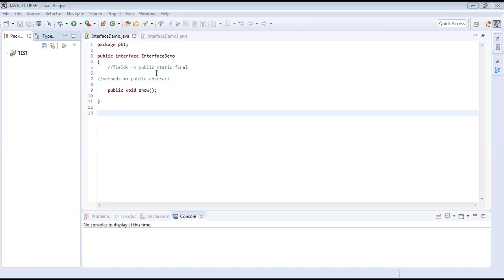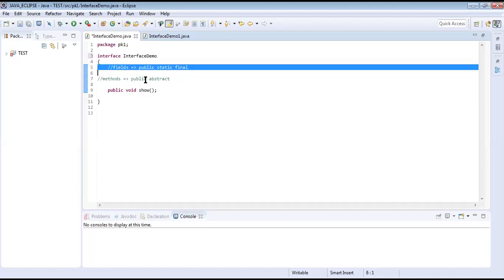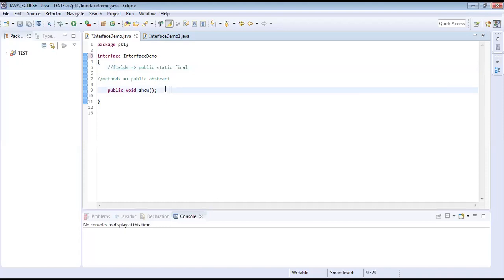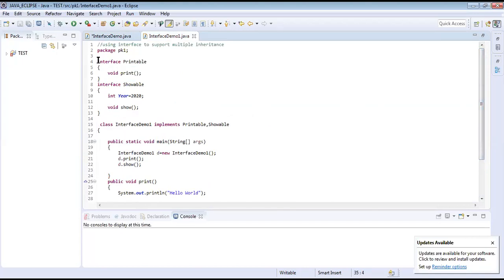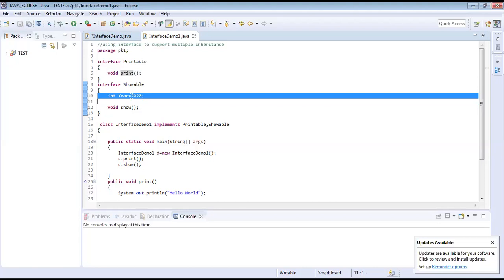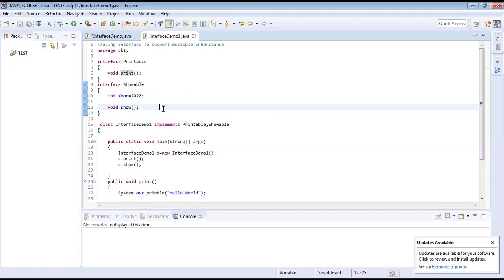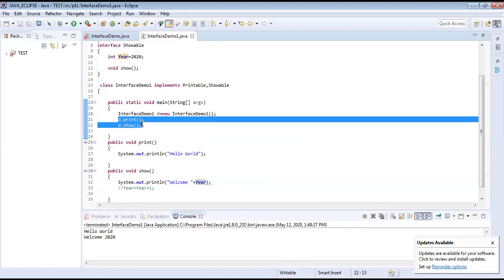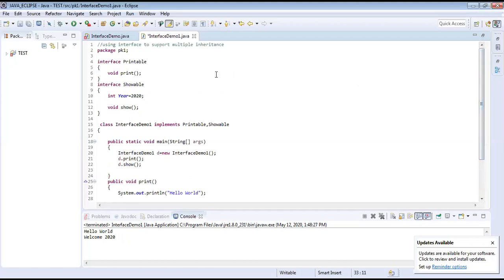OOPS WITH JAVA - EXP 7 19CSL46 IMPLEMENT INTERFACE MULTIPLE INHERITANCE (CSE Department)